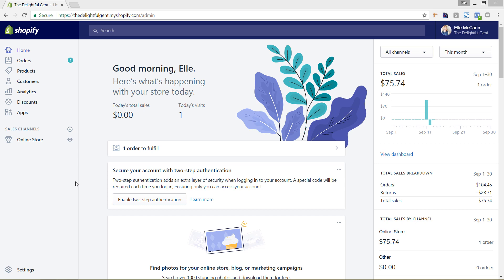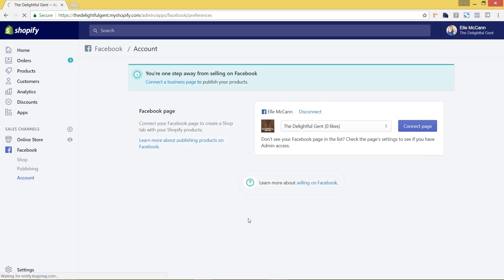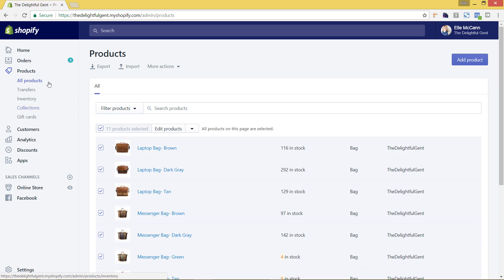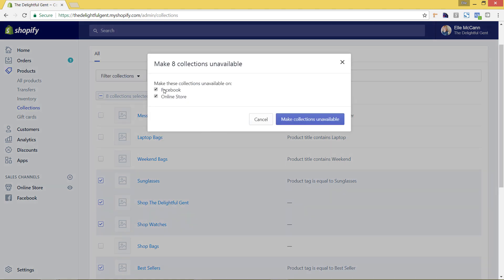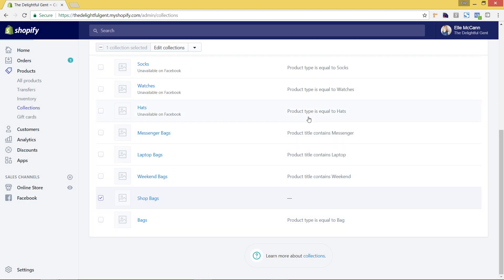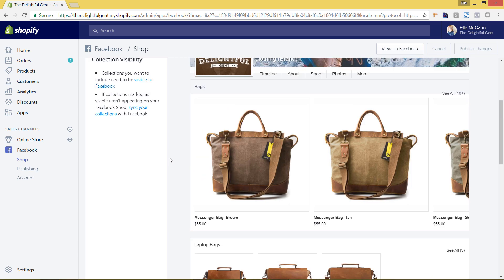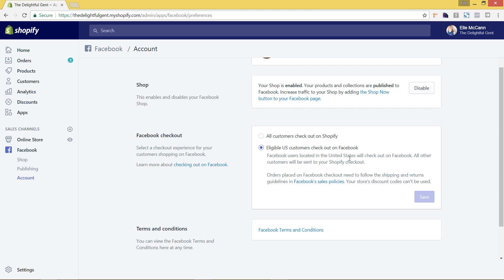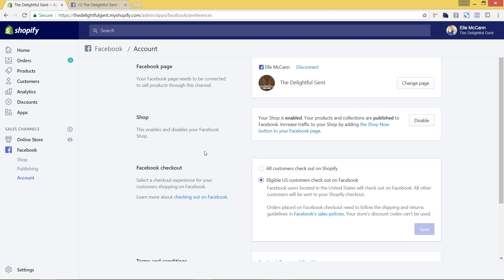How to Add your Shopify Store to your Facebook Page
In this video tutorial we will walk you through step-by-step how to add in your Shopify store directly into your Facebook page so users don't even have to leave Facebook to buy from you!

Wouldn't it be nice to sell your products directly from your Facebook page? It is possible with the Facebook Sales Channel for Shopify!